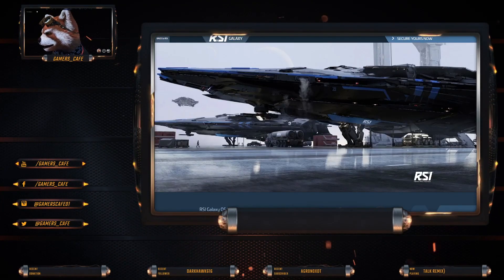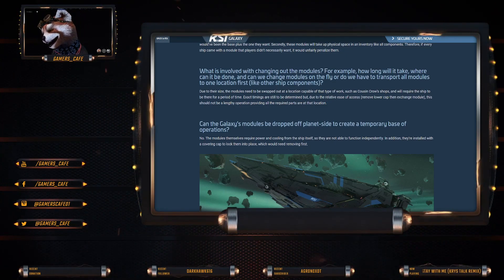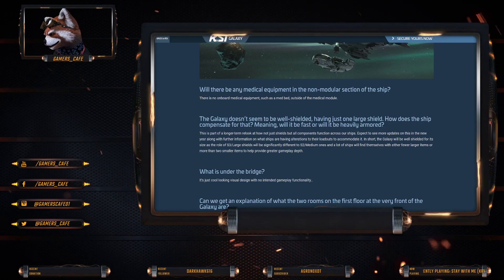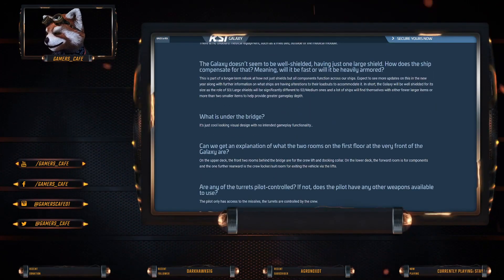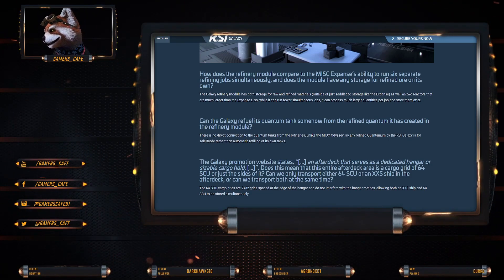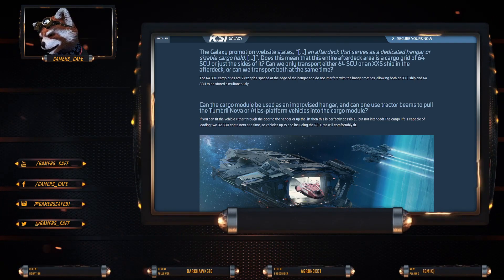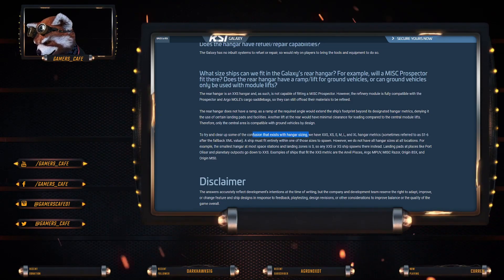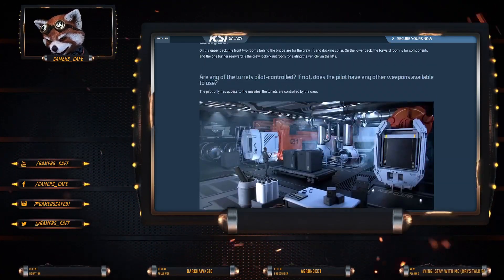RSI Galaxy Q&A